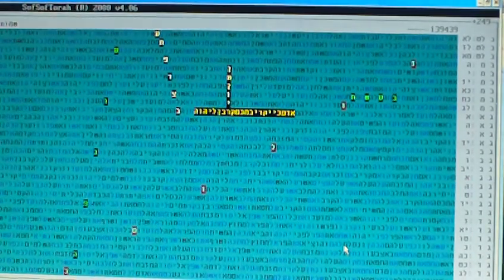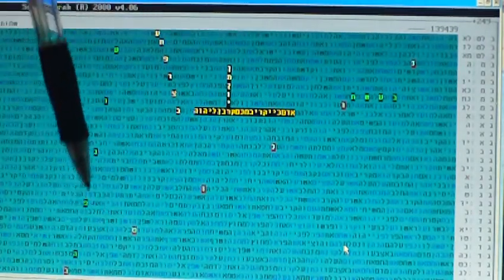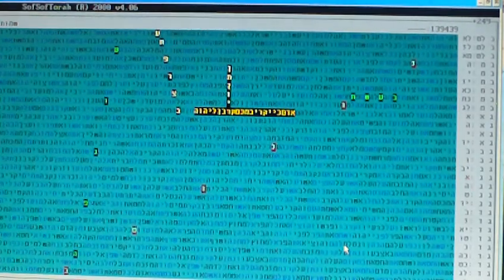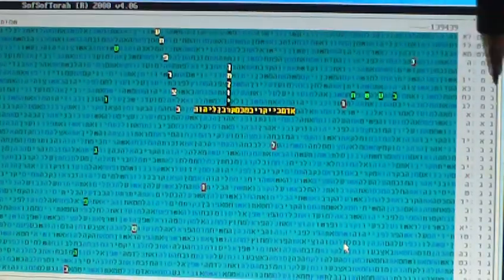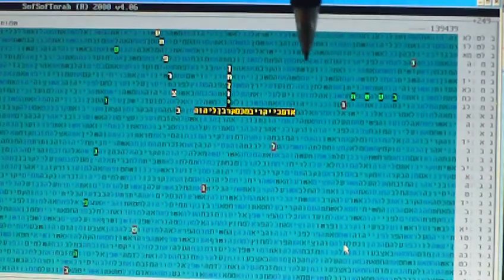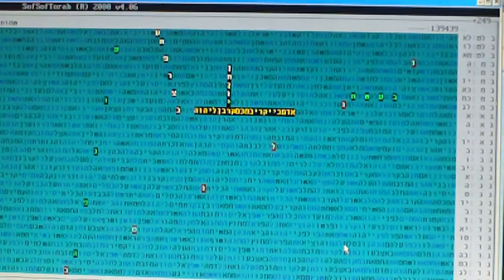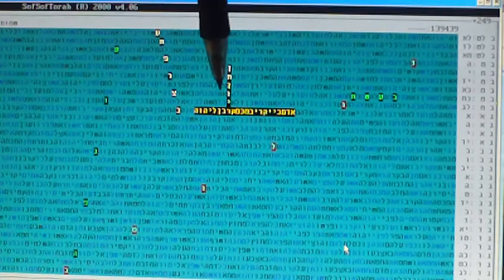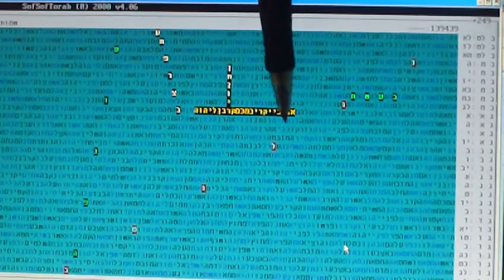Yonatan the Sacrifice in France Terror Attack in bible code Glazerson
Yonatan, the Sacrifice in France Terror Attack in bible code